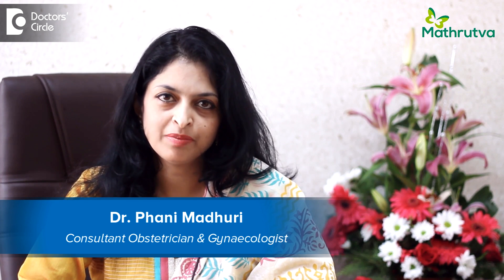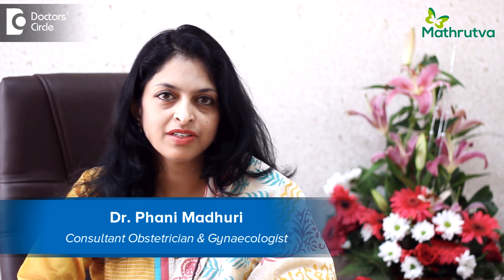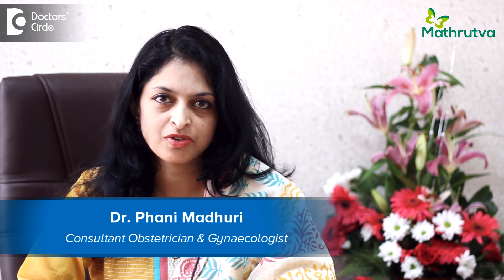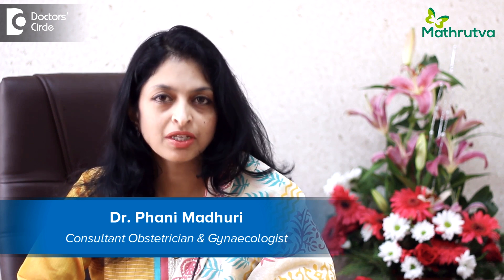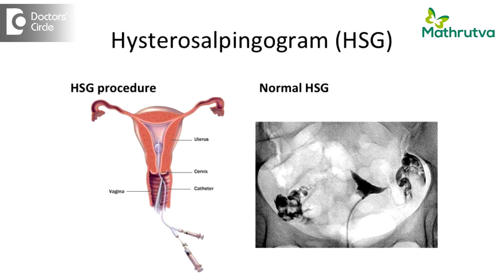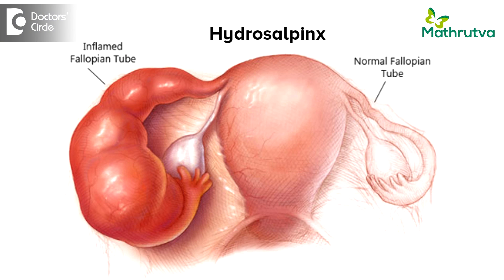Can HSG test be done in presence of Hydrosalpinx? - Dr. Phani Madhuri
Once there is a hydrosalpinx you have to be careful what kind of procedures that you perform on the patient. HSG is the test to see if the tubes are patent or not. This is the tests to see if the tubes are functional enough for the pregnancy to happen or not. When you know there is a damaged tube or there is a  hydrosalpinges, you already know that the functional capacity of the tubes are  compromised and in the presence of the  hydrosalpinx, the HSG is a  complete  contraindication because it may flare up the  risk of  infections post the procedure are  very high.so HSG is the procedure that has to be contraindicated in the presence of hydrosalpinx.